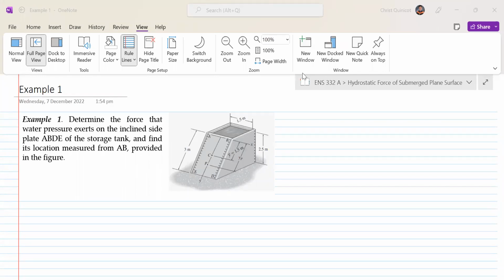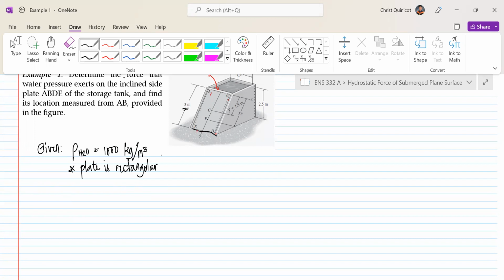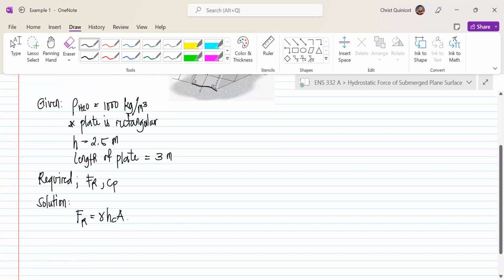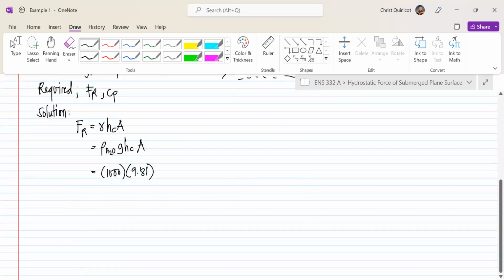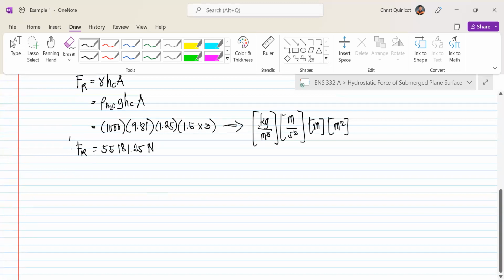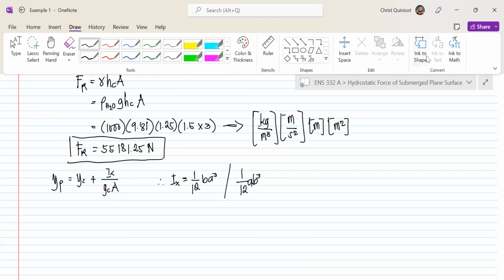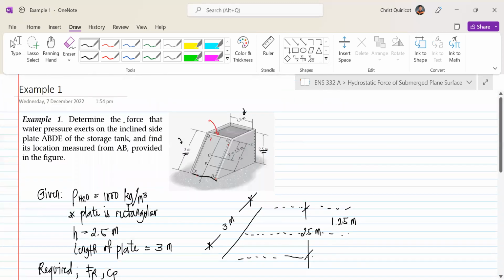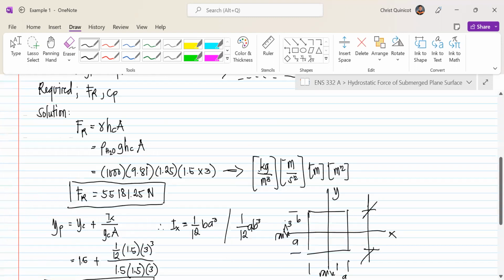How to Calculate Hydrostatic Pressure at Depth (Step-by-Step)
Finding the resultant hydrostatic force on a submerged plane surface using the formula method